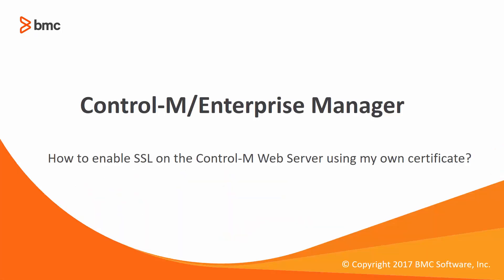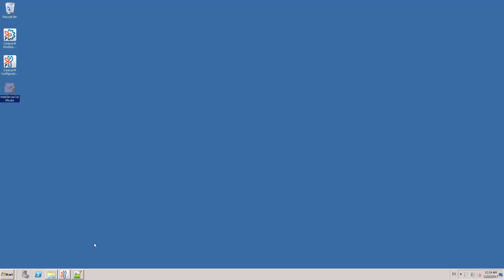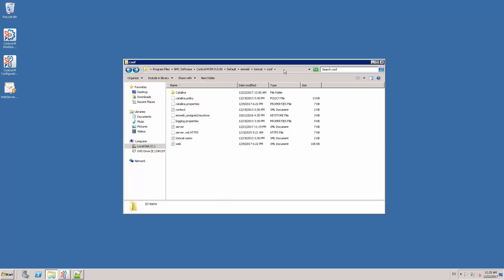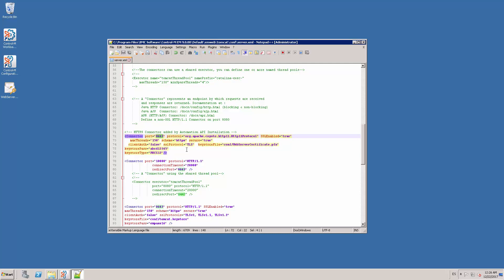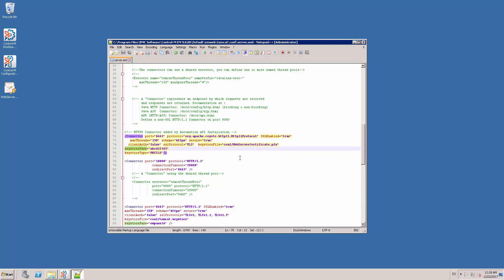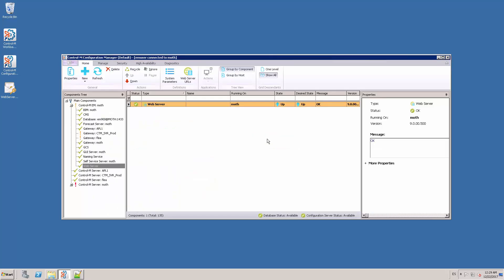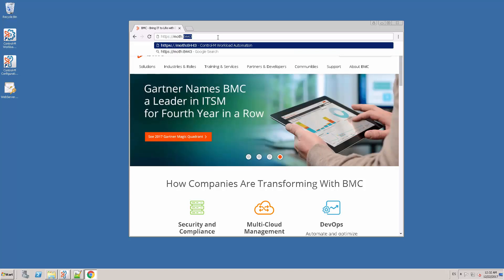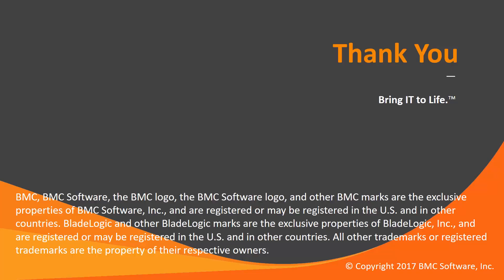How to enable SSL on the Control-M 9.0.00 Web Server using my own certificate?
This video will demonstrate how to enable SSL on the Control-M/Enterprise Manager 9.0.00 Web Server using a certificate generated by your organization.